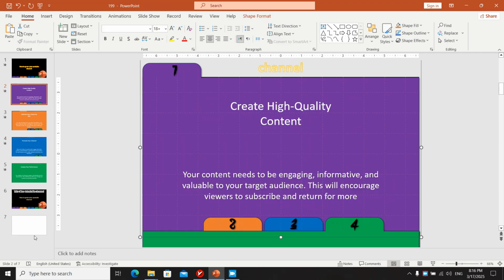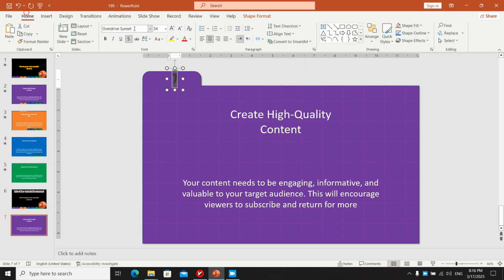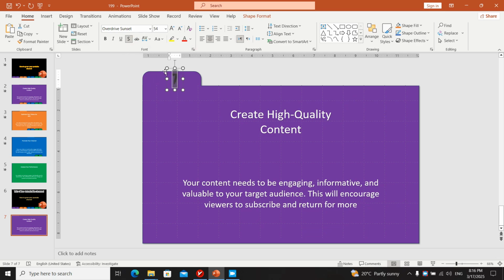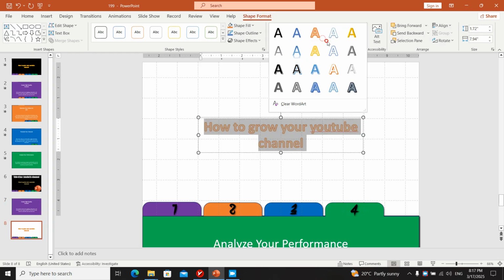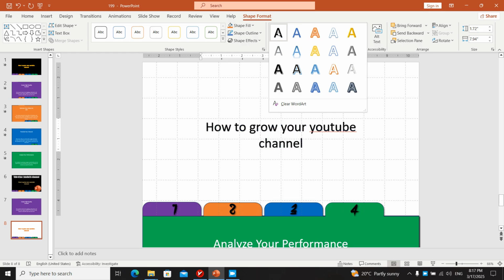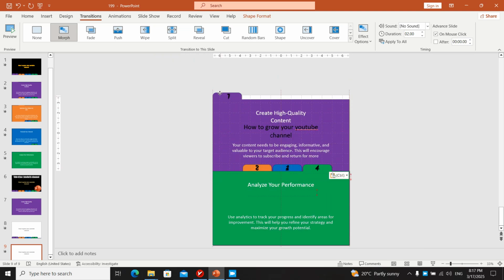How to Create Power Point Presentation Template tutorial about 4 step present template 89